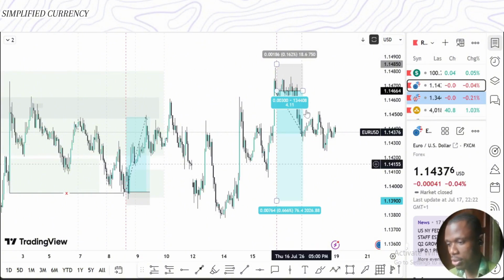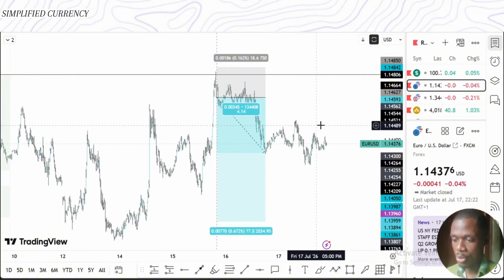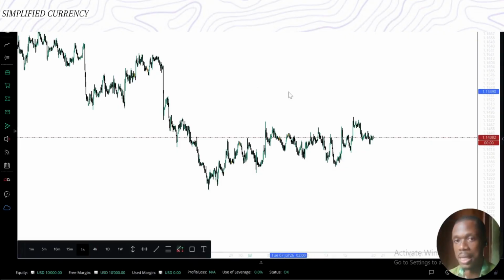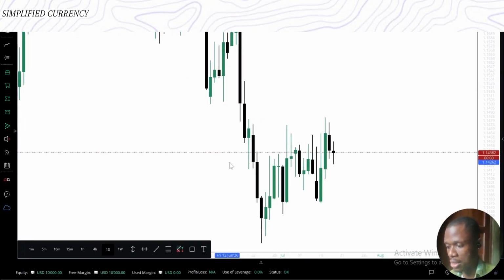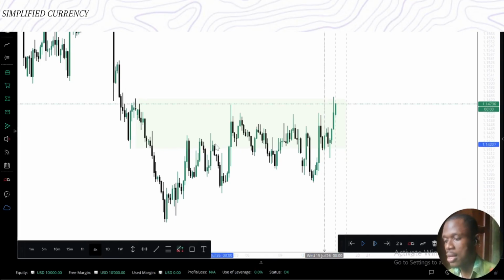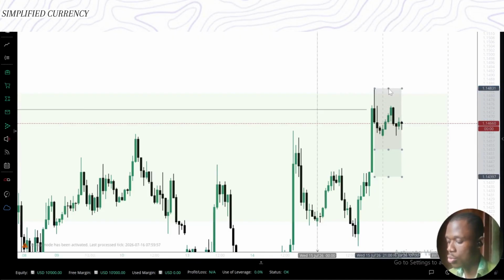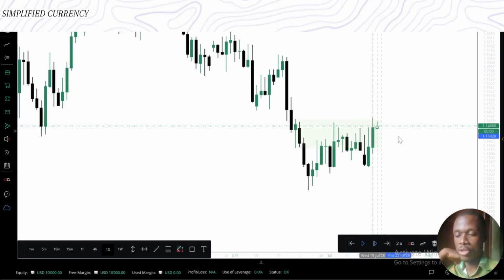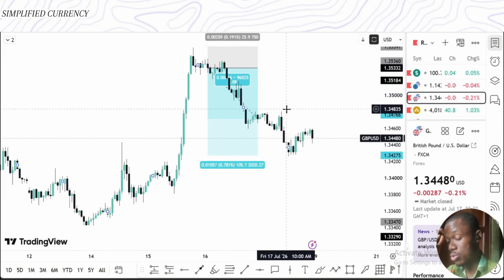TRADE RECAP: POI, Liquidity & Entry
This is a video of a trade i took
Watch and Listen Closely
Don't forget to take notes where needed